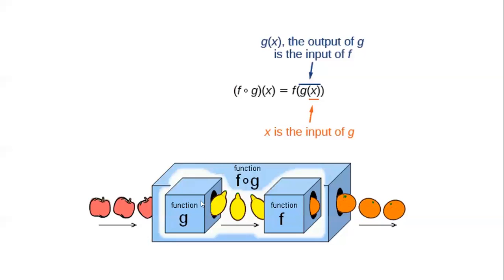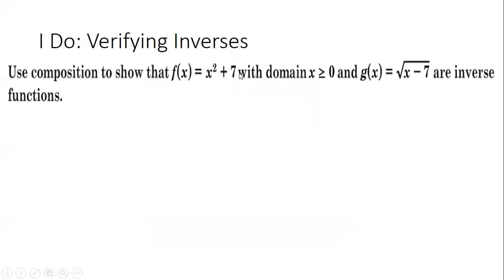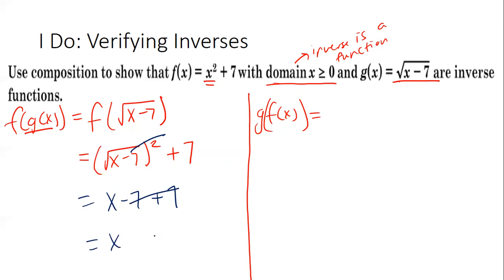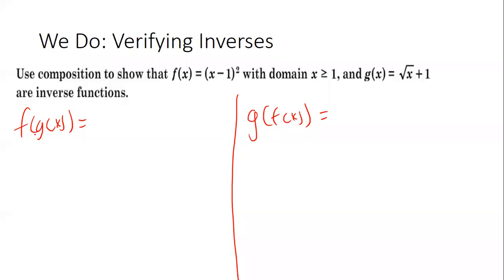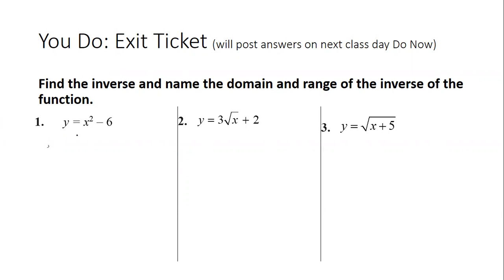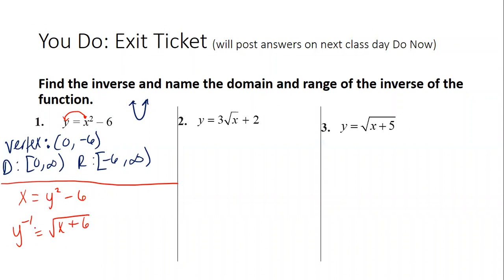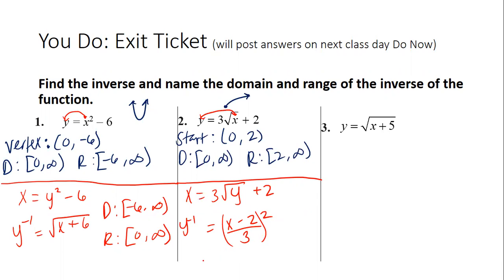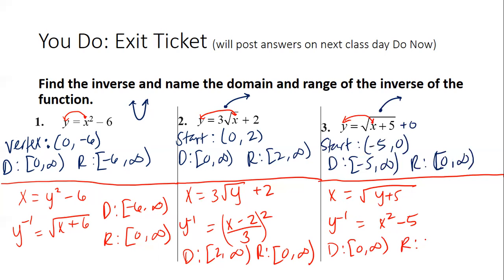6.3C Verifying and Inverse Functions and Practice